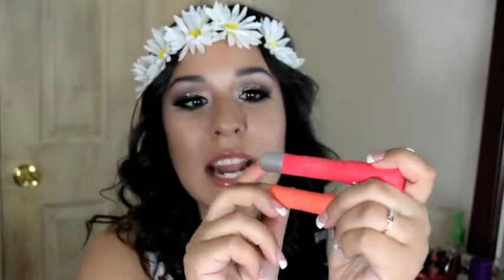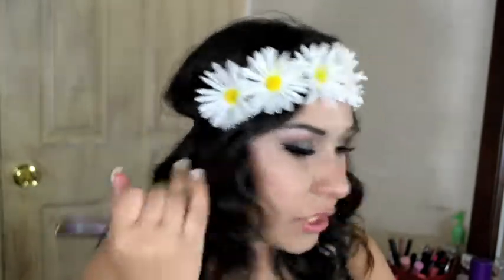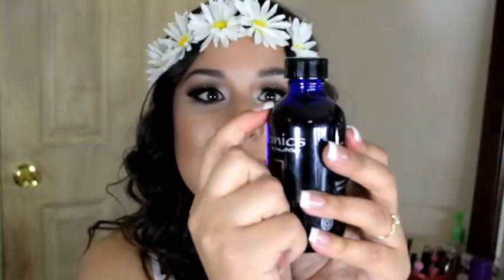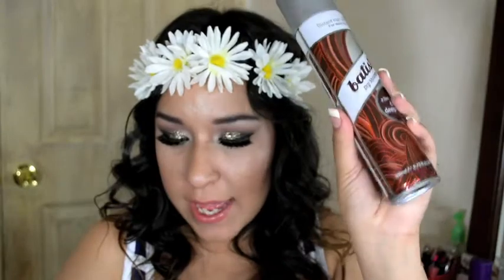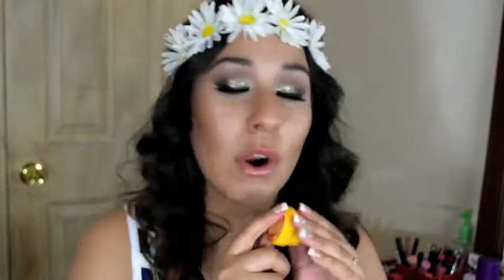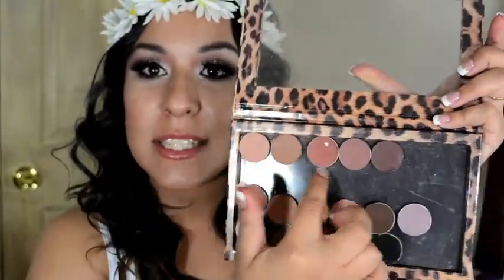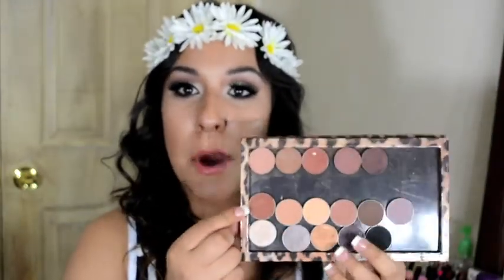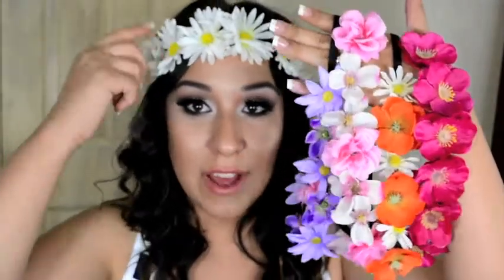May Beauty Favorites ♥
Hey everyone. These are my favorite products that I have been loving this month!

Products Mentioned:
Inglot Gel Liner #77
Revlon Color Burst Matte Balms (Unapologetic & Mischievous)
UD Weightless Makeup Adhesive
Arganics Argan Oil by Nume
MAC MSF Soft & Gentle
Batiste Dry Shampoo for Dark hair
Milani Rose D'Oro Baked Blush
DUO adhesive dark tone
The Body Shop Mango Lip Butter
Essie Where's My Chauffeur
My DIY Flower Headbands

Thank you guys so much for watching! I appreciate it!!